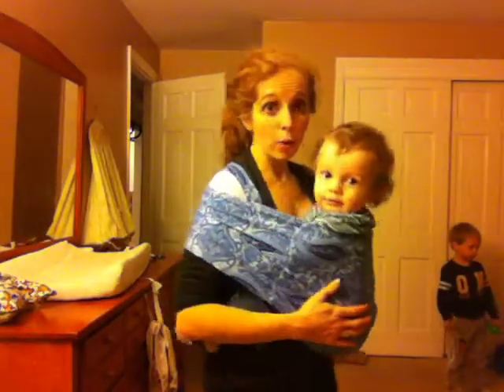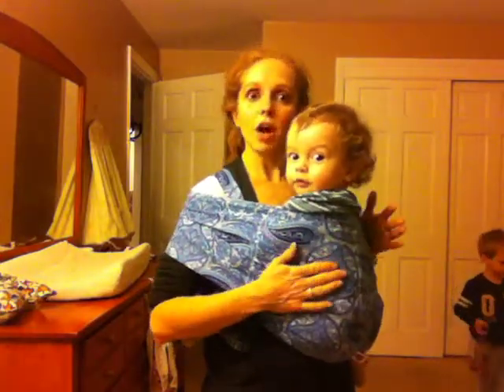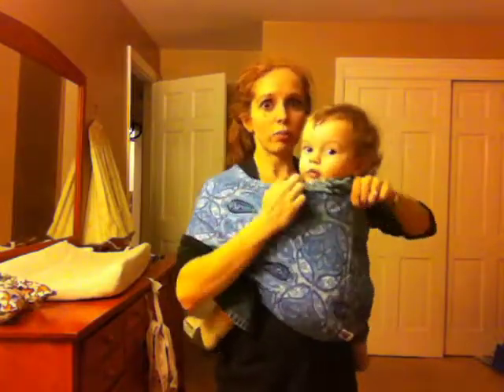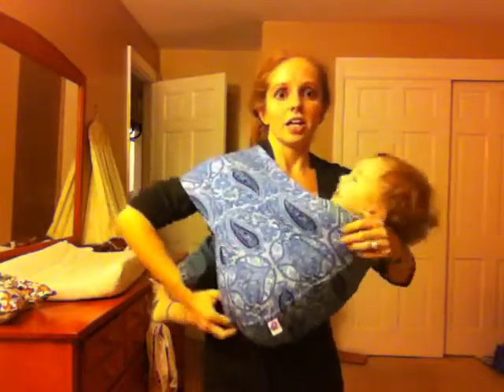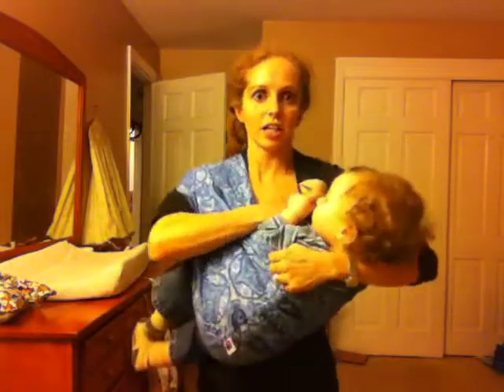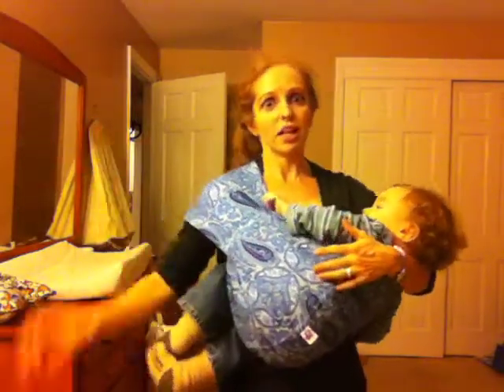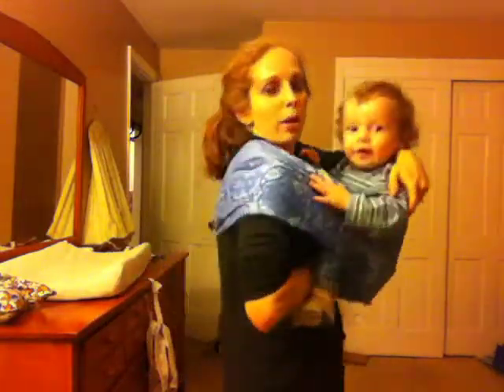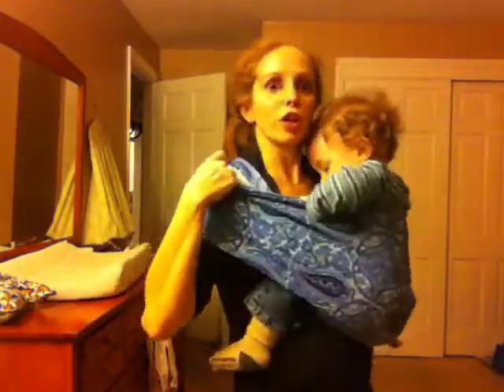How to nurse in a pouch sling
How to nurse in a pouch sling.   Baby in video is one year old.